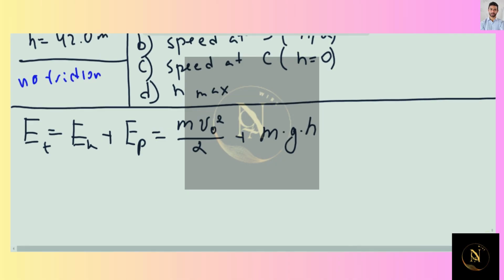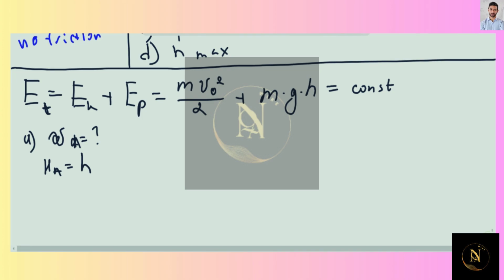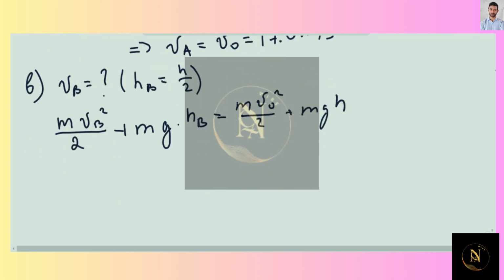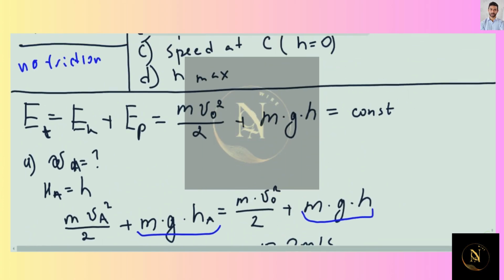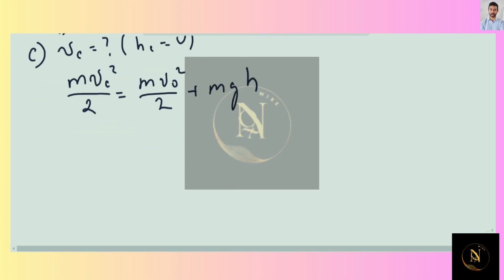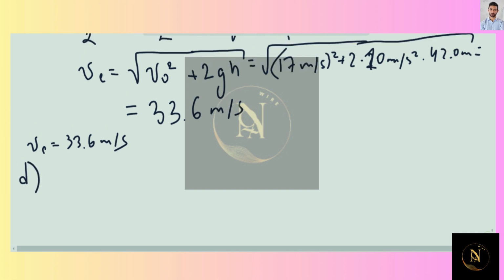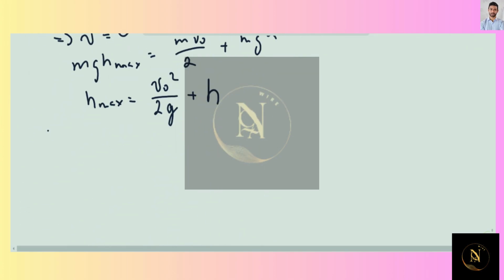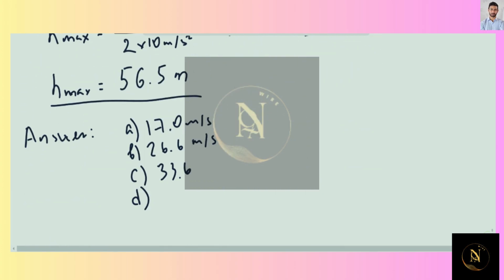[Physics] In figure below, a frictionless roller coaster car of mass tops the first hill with spee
[Physics] In figure below, a frictionless roller-coaster car of mass   tops the first hill with speed   at height  (a) What is the speed of the car at point    (b) What is the speed of the car at point B (c) What is the speed of the car at point C (d) How high will the car go on the last hill